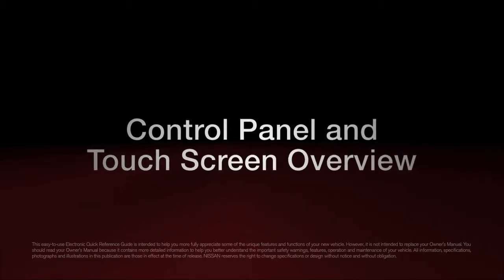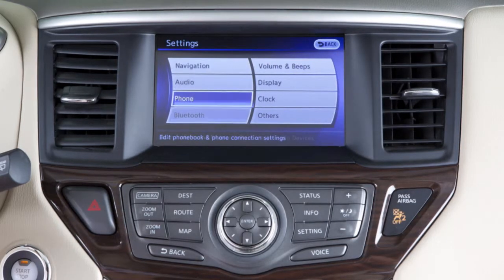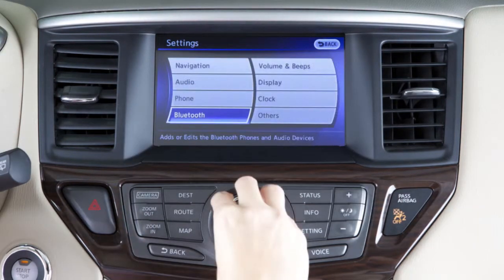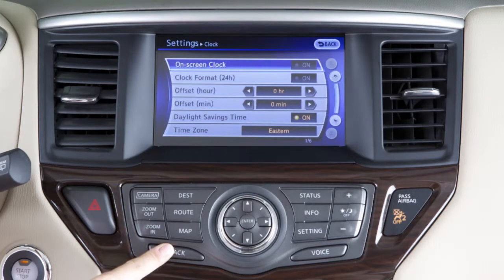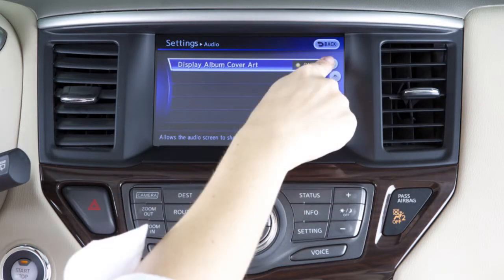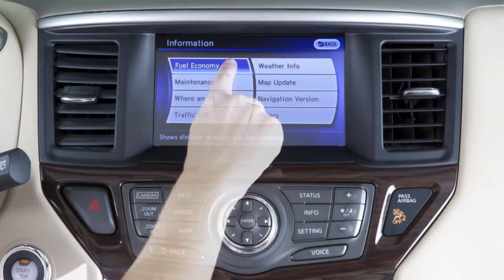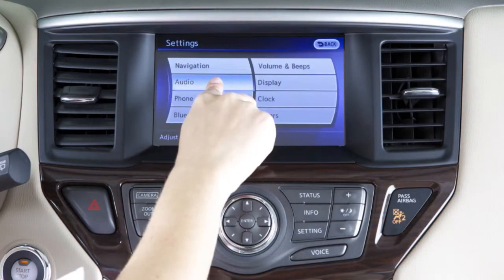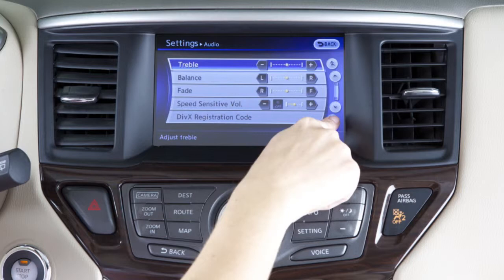2013 NISSAN Pathfinder - Control Panel and Touch Screen Overview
Located in the middle of the console is the information center for your vehicle. Through your commands, the color screen will provide information on Navigation, if equipped, Audio, Phone and Bluetooth.

You can access information by using the Multi-Function Controller or by using the touch screen.

To use the Multi-Function Controller, rotate the center dial to find a desired action. Once located, make your choice and press enter to select it.

After the operation is complete, press the BACK button to return to the previous screen.

In addition to the controller, you can also access functions by using the touch screen operations.

With this system, the same operations as those for the Nissan controller are possible using the touch screen operation.

To select an item such as FUEL ECONOMY OR MAINTENANCE, first press the INFO button on the control panel, then touch the FUEL ECONOMY or MAINTENANCE key. To return to the previous screen, touch the BACK key.

To adjust the settings of an item, press the SETTING button on the control panel, and select the item you would like to adjust on the screen. Then, touch the plus (+) key or the minus (-) key to adjust the settings. Touch the arrows to scroll up or down the page one item at a time, or touch the double arrows to scroll up or down an entire page.